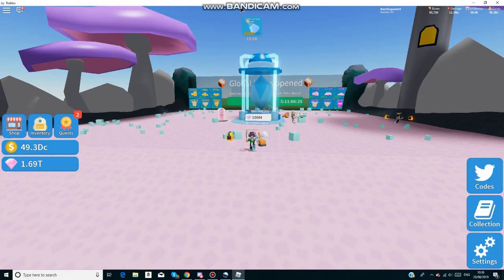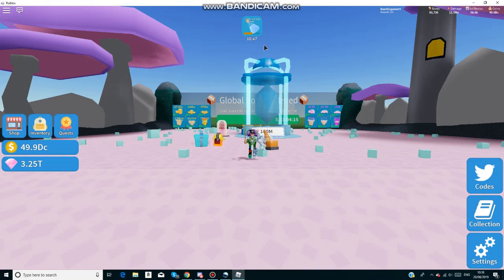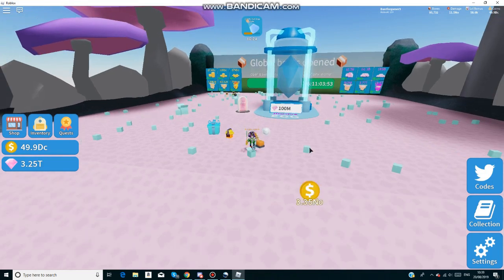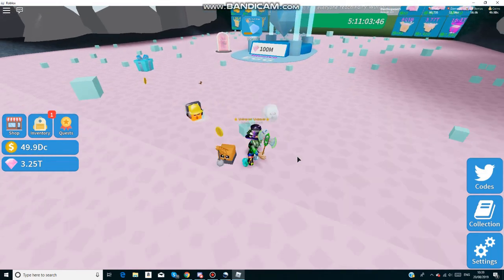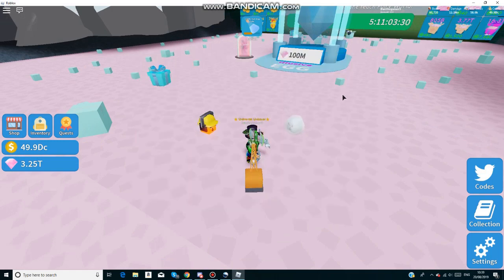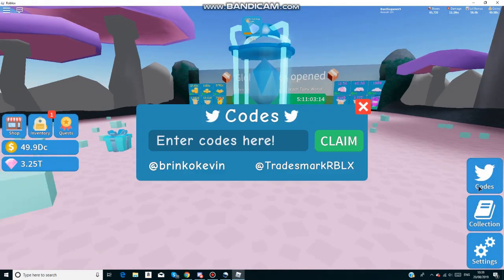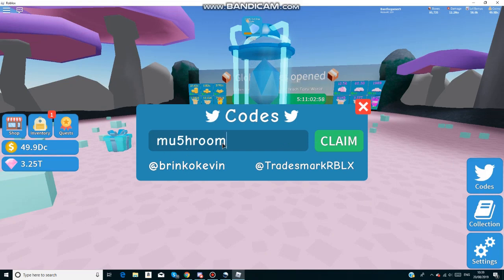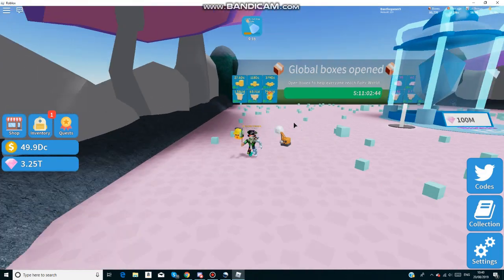NEW *SECRET* ILLUSION ISLAND CODES! Roblox Unboxing Simulator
In this video I will be showing you all new secret codes for illusion island and also a few extra ones at the end so make sure to watch the whole video!